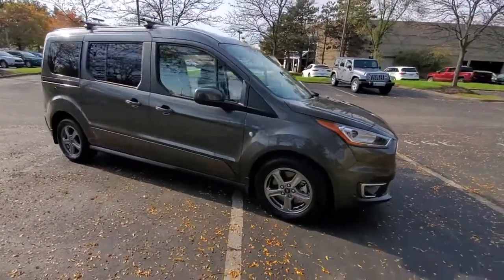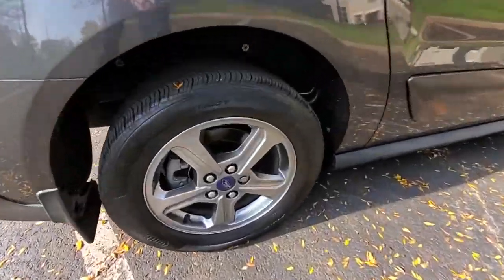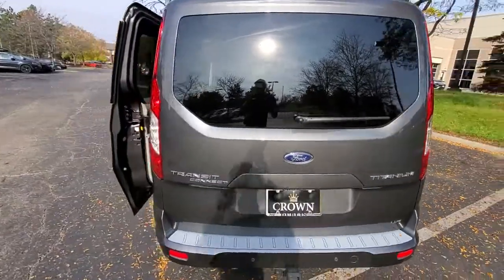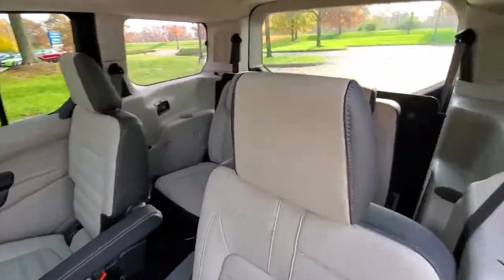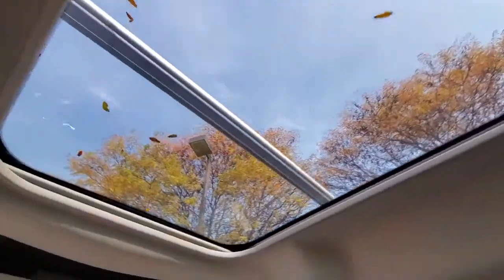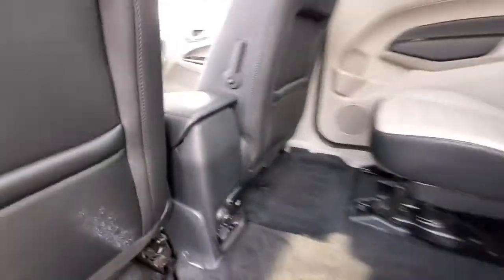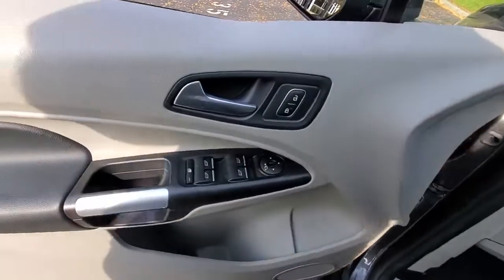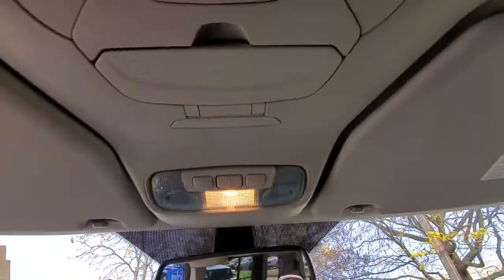2021 Ford Transit_Connect available in Dublin, Columbus, Delaware, OH 32373A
Magnetic Used 2021 Ford Transit_Connect available in Dublin, Ohio at Crown CDJR Dublin. Servicing the Columbus, Delaware, Powell, Westerville, OH area.

VERY RARE FIND! TRANSIT CONNECT TITANIUM WITH LEATHER..PANO MOONROOF AND SO MUCH MORE! ONLY 6K MILES! CALL TODAY! Recent Arrival! Priced below KBB Fair Purchase Price! CARFAX One-Owner. Clean CARFAX.Magnetic 2021 Ford Transit Connect Titanium 4D Wagon FWD I4 8-Speed Automatic**Navigation** **Leather Interior** Navigation System Order Code 310A Trailer Tow Package 3.80 Axle Ratio 3rd row seats: bucket 4-Spoke Leather-Wrapped Steering Wheel 4-Wheel Disc Brakes 9 Speakers ABS brakes Adaptive Cruise Control Air Conditioning Alloy wheels AM/FM radio: SiriusXM AppLink/Apple CarPlay and Android Auto Auto High-beam Headlights Auto-dimming Rear-View mirror Automatic temperature control Bodyside moldings Brake assist Bumpers: chrome Compass Delay-off headlights Driver door bin Driver vanity mirror Dual front impact airbags Dual front side impact airbags Electronic Stability Control Emergency communication system: SYNC 3 911 Assist Exterior Parking Camera Rear Forward & Reverse Sensing System Front anti-roll bar Front Bucket Seats Front Center Armrest Front dual zone A/C Front fog lights Front reading lights Front Splash Guards/Mud Flaps Front wheel independent suspension Fully automatic headlights Heated door mirrors Heated front seats High-Intensity Discharge Headlights Illuminated entry Leather Heated Front Bucket Seats Leather Shift Knob Low tire pressure warning Occupant sensing airbag Outside temperature display Overhead airbag Overhead console Panoramic Fixed Glass Vista Roof Passenger door bin Passenger vanity mirror Power door mirrors Power driver seat Power steering Power windows Pre-Collision Assist w/Automatic Emergency Braking Radar Assist Radio data system Radio: SYNC 3 w/Navigation Rain sensing wipers Rear air conditioning Rear anti-roll bar Rear window defroster Rear window wiper Remote keyless entry Roof Rack w/Cross Bars Roof Rails Speed control Speed Control Distance Sensing w/Distance Alert Split folding rear seat Steering wheel mounted audio controls SYNC 3 Communications & Entertainment System Tachometer Telescoping steering wheel Tilt steering wheel Traction control Trip computer Variably intermittent wipers Wheels: 16 5-Spk Premium Dark Stainless-Painted Navigation System Order Code 310A Trailer Tow Package.